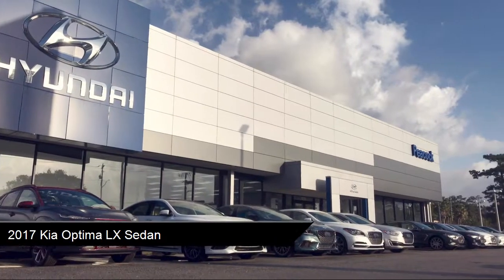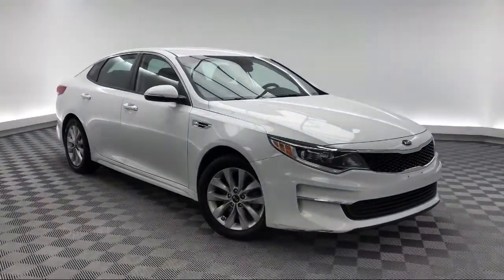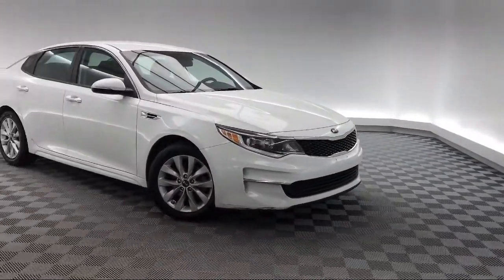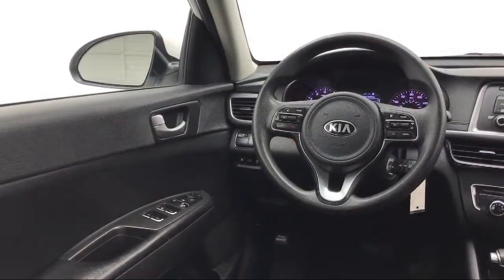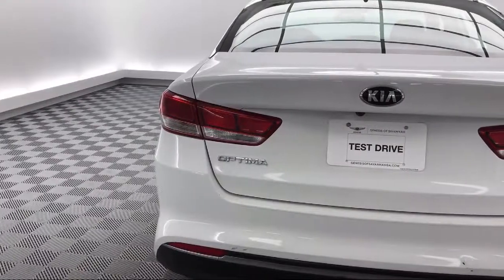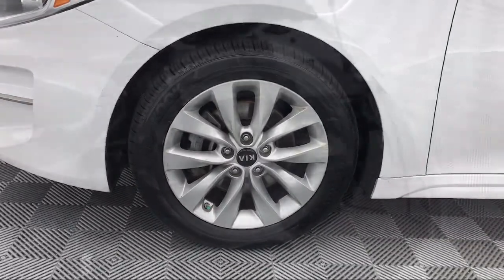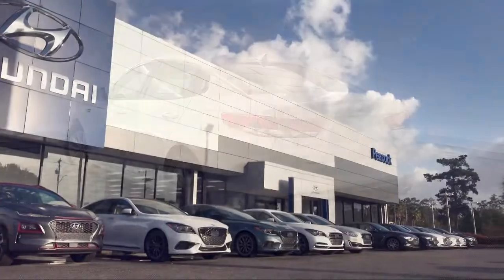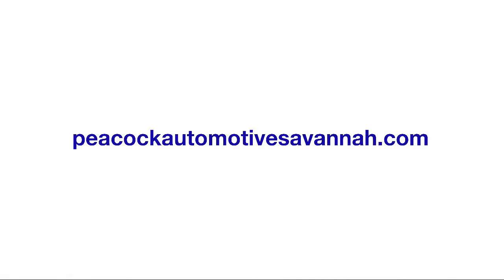2017 Kia Optima LX Sedan Savannah Rincon Richmond Hill Pooler Hinesville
2017 Kia Optima LX Sedan Stock Number: NT129633 Vin:5XXGT4L36HG129633.